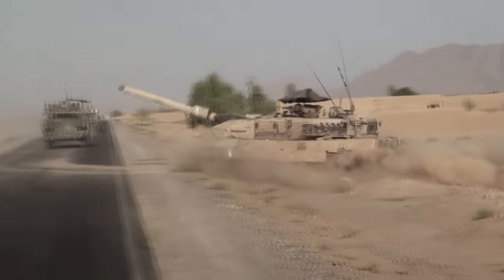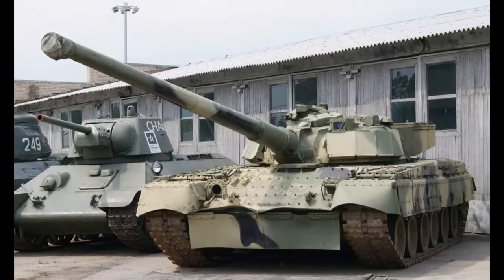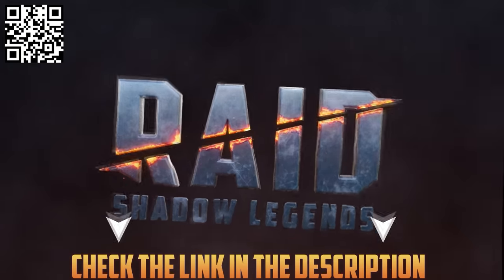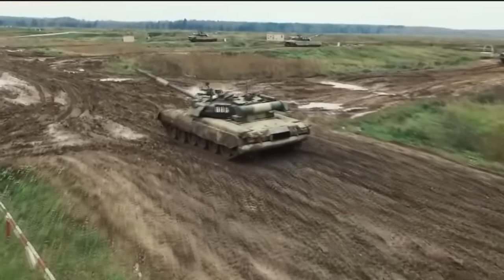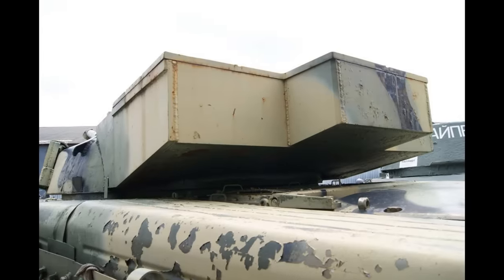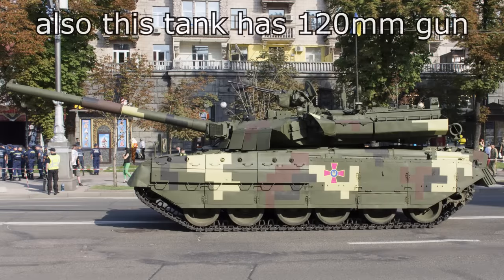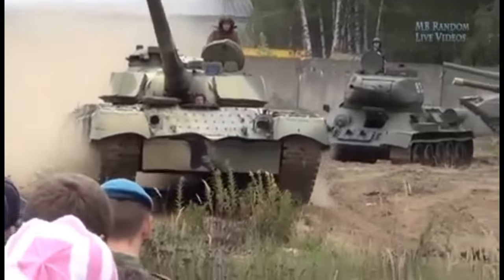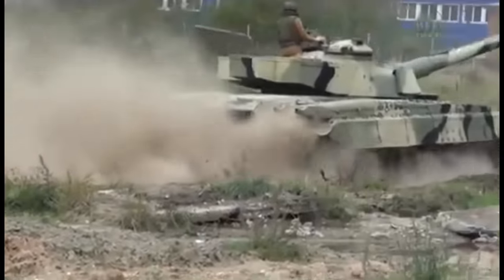Russian Plan to UpGun MBTs with 152mm gun.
-Install Raid for Free ✅ IOS/ANDROID/PC and get a special starter pack 💥 Available only for the next 30 days

  It's no secret that the nations around the world are looking into improving the firepower of their main battle tanks. Germans want to move from their 120mm gun to the new 130mm gun, and have already ideas on how to upgun their Leopard 2s, and have even made such upgrades on a Challenger tank. The French have also proposed the 140mm gun. And Russians have had ideas to upgun their Armata tank with a 152mm gun basically from the tanks introduction. But what about other Russian tanks? The tanks that are still armed with the 125mm guns?
Well, there have been attempts to upgun the tanks with the 152mm gun, and those attempts have shown that it is very much possible. In this video, we will take a look at the Object 292, a tank prototype that could shape the future.